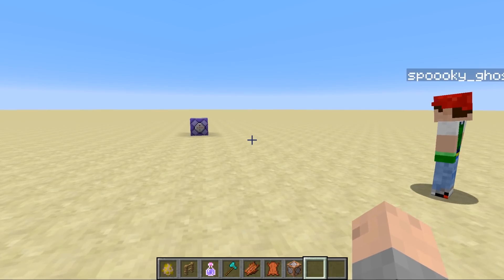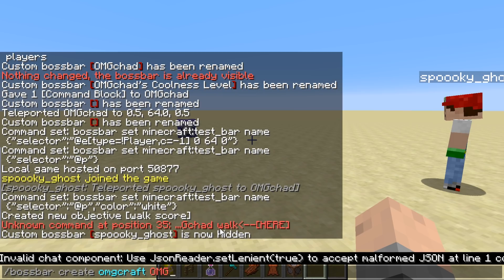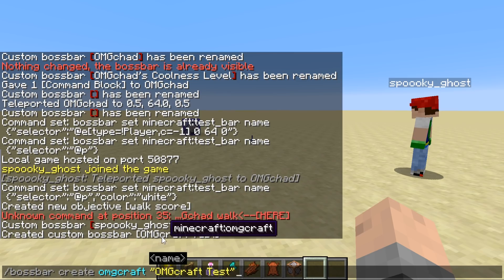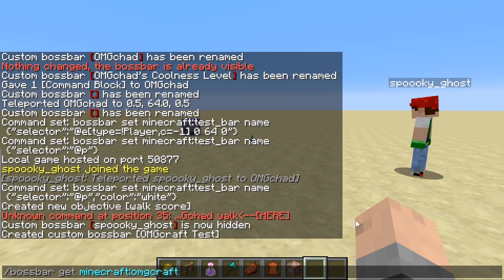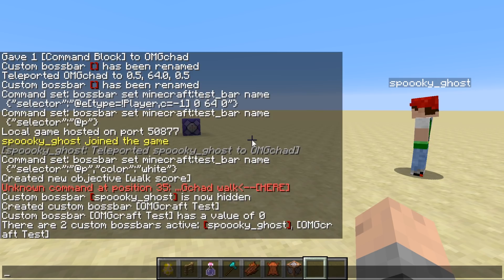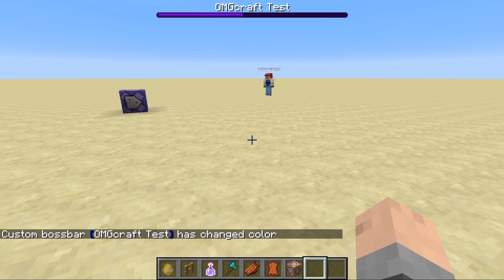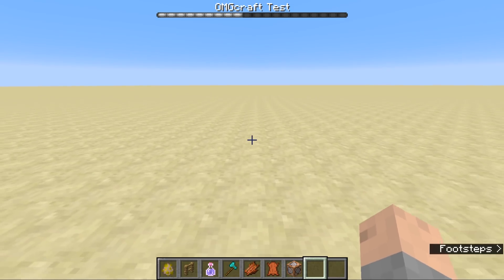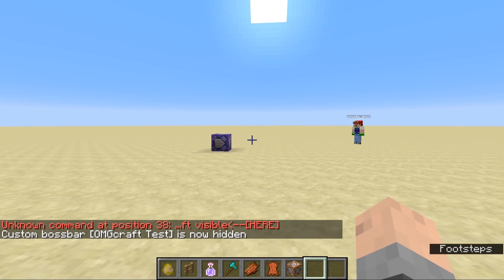Minecraft Bossbar Command Explained - Snapshot 18w05a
In Minecraft snapshot 18w05a the command "/bossbar" was released! Here is a tutorial on how to use the command.